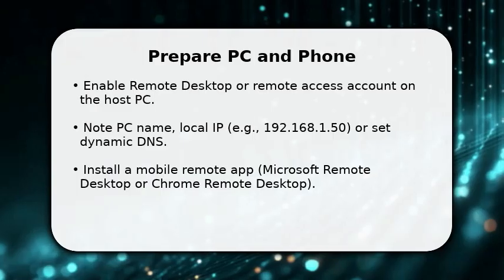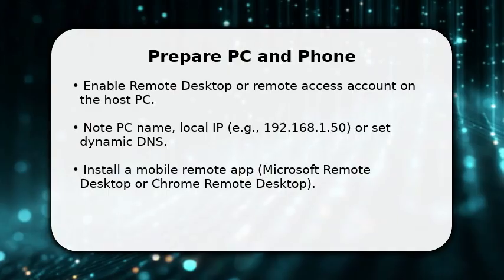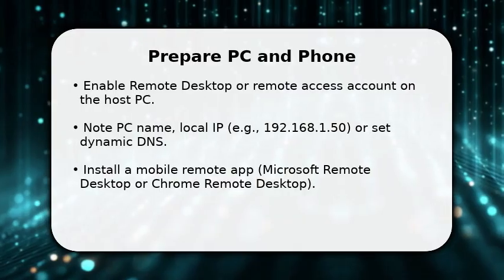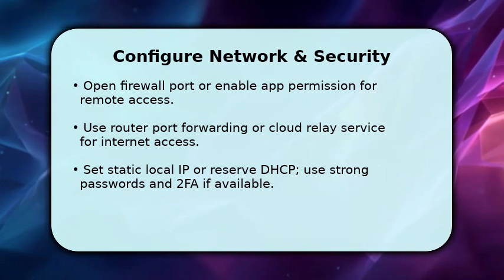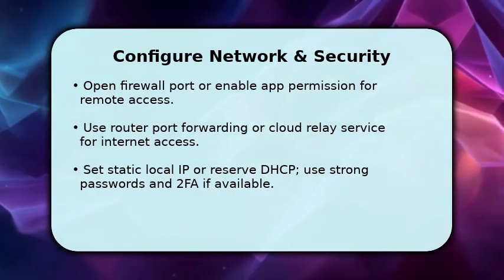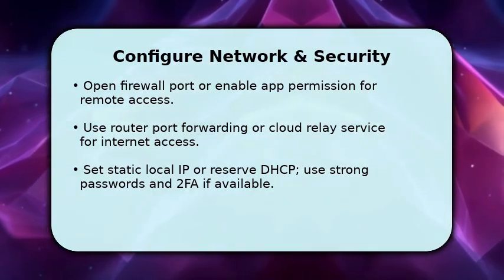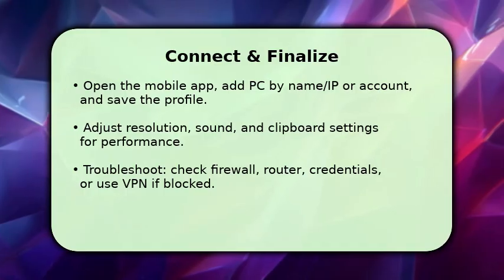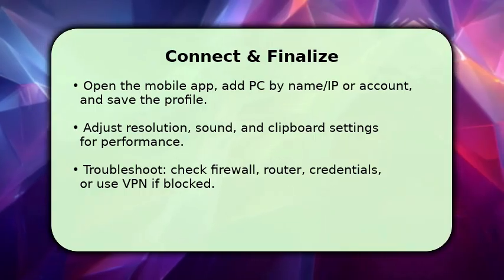How to Connect Remote Desktop in Mobile (easy Method)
Discover the simple steps to connect your remote desktop on mobile devices. This quick guide covers essential tips and tricks for seamless screen sharing, ensthypted with expert advice.

remote desktop, connect via mobile, screen share, VPN connection, desktop mirroring